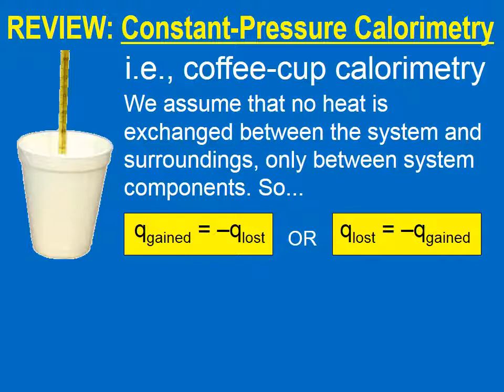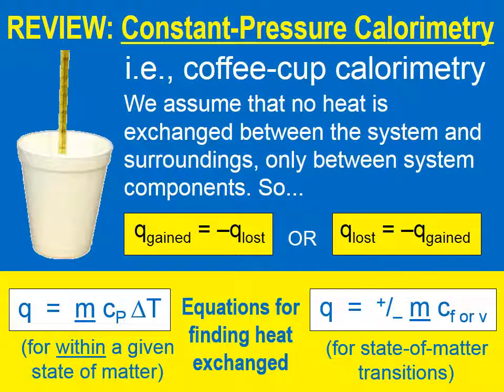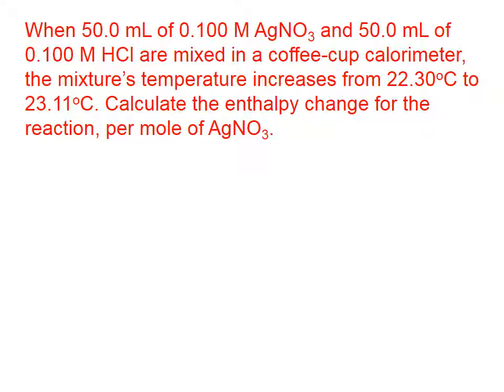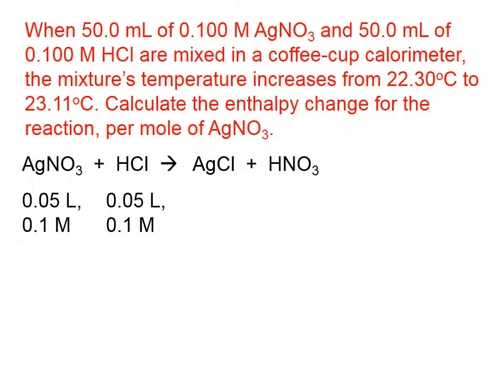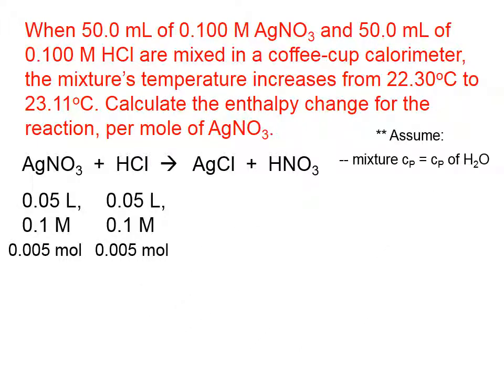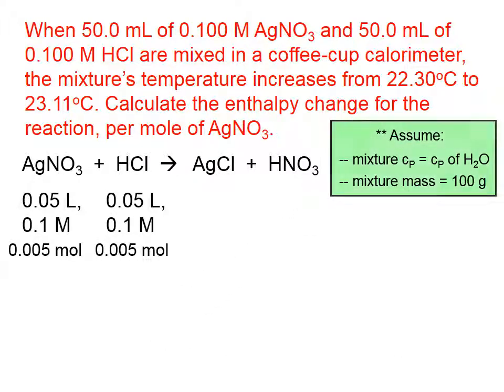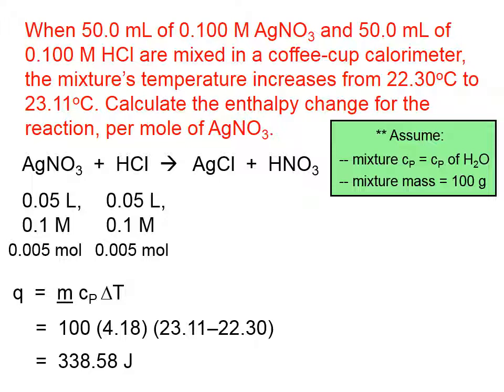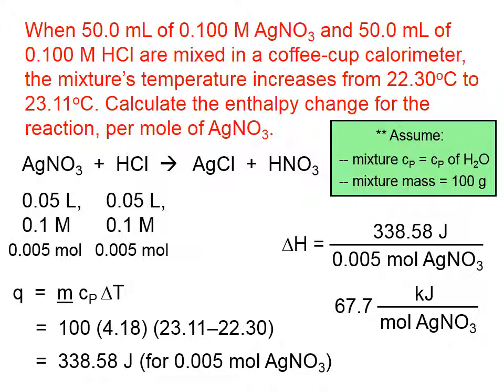51942 Constant Pressure Calorimetry, Part 3